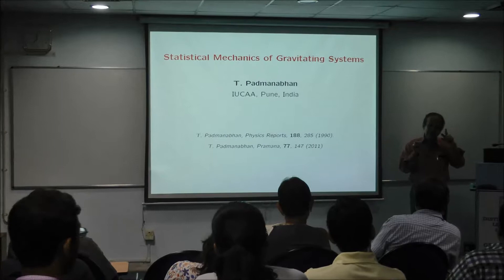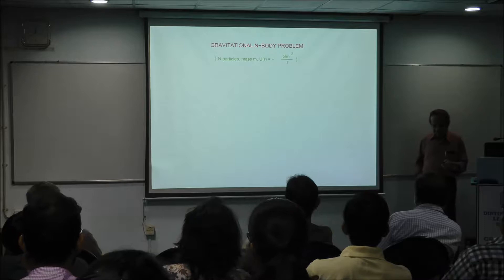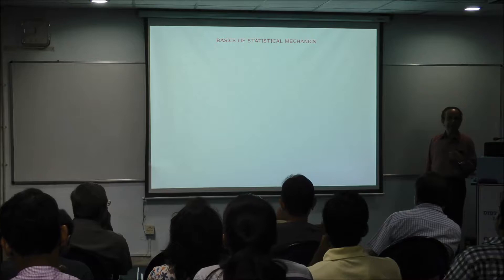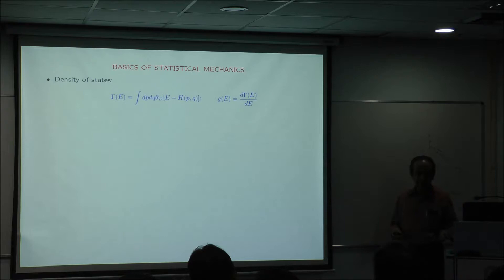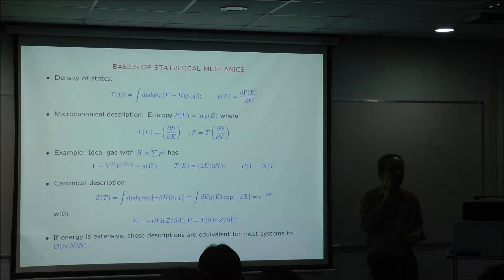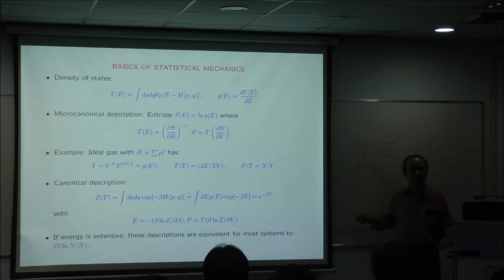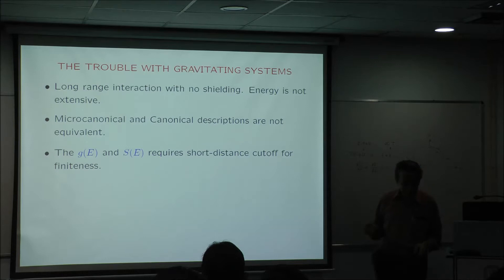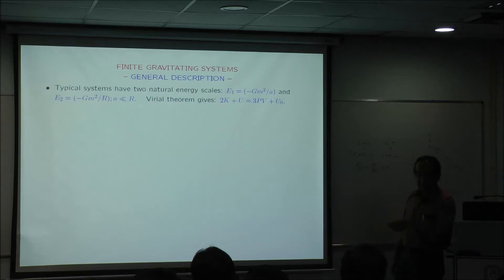Distinguished Lecture Series: Gravitation - Statistical Mechanics of Gravitating Systems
This is part of the 2nd in a series of lectures of gravitation delivered by Professor Thanu Padmanabhan at SNBNCBS Kolkata. Only part of the seminar is available due to problems with the camera limiting the recording to half an hour's duration.